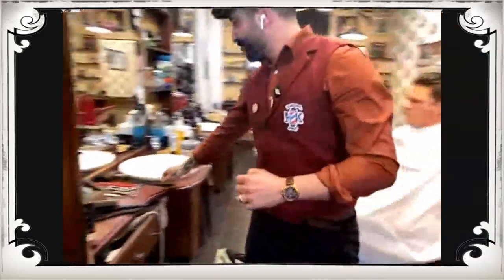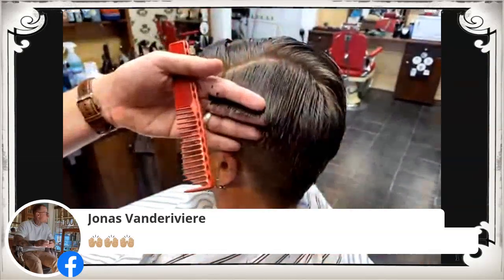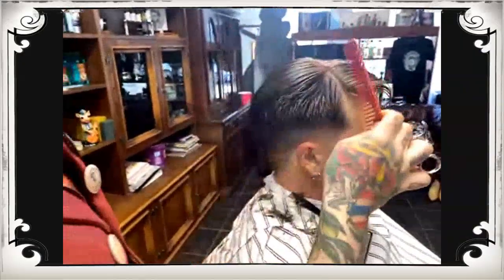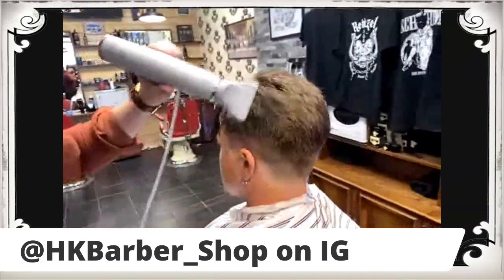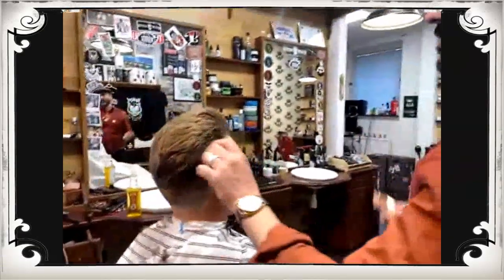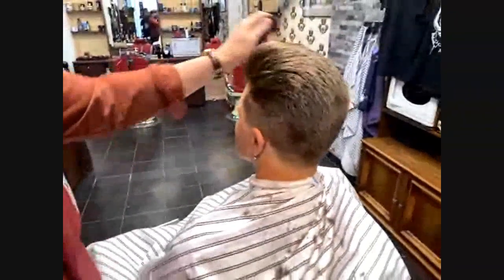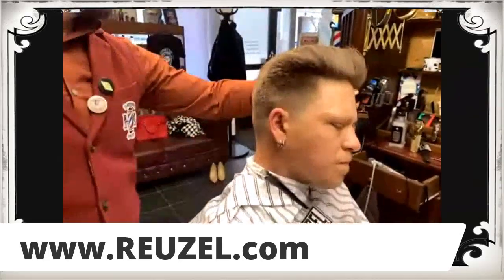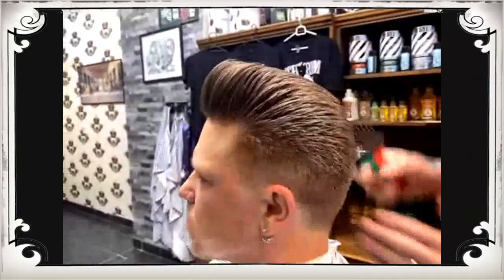🚨REUZEL® Education LIVE🚨 Hussein Awada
My first Reazel international education live , i did a short trim pompadour on my model and ended with a mix of Reuzel Pomade .